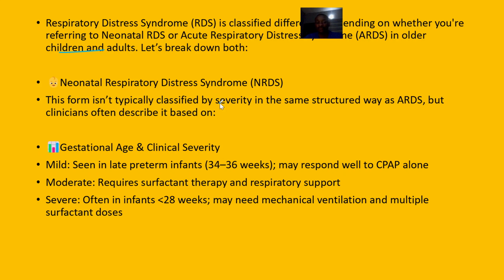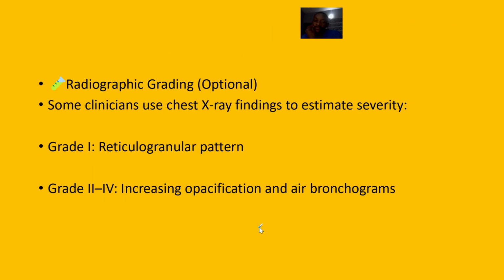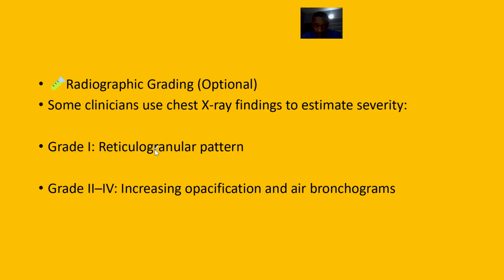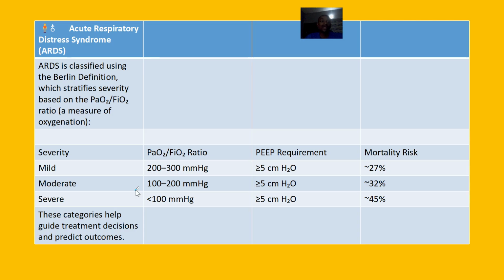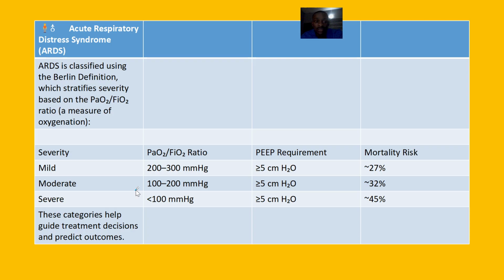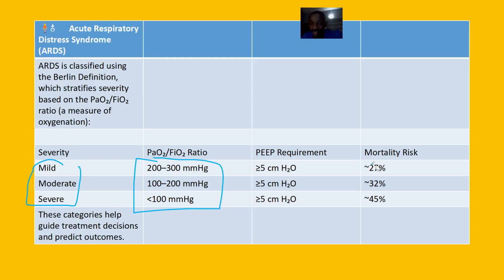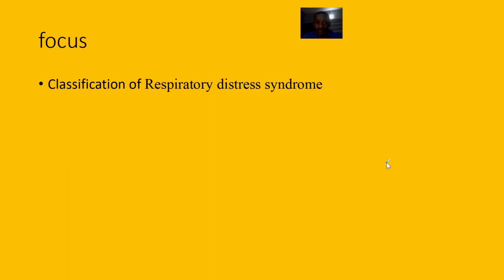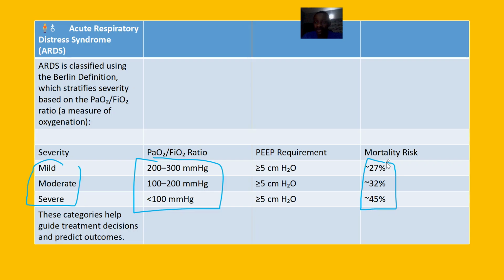Classification of Respiratory distress syndrome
Respiratory Distress Syndrome (RDS) is classified differently depending on whether it's neonatal or adult-onset (ARDS). Here's a breakdown of the most widely accepted classification systems:

👶 Neonatal Respiratory Distress Syndrome (NRDS)
NRDS is typically classified based on gestational age, clinical severity, and radiographic findings, but there is no universally standardized staging system like in ARDS. Clinicians often use:

Mild, moderate, or severe based on:

Oxygen requirement

Chest X-ray appearance (e.g., ground-glass opacities)

Response to surfactant therapy

ARDS is classified according to the Berlin Definition, which categorizes severity based on the PaO₂/FiO₂ ratio (a measure of oxygenation efficiency) while on PEEP ≥ 5 cm H₂O:

Severity PaO₂/FiO₂ Ratio Clinical Implication
Mild 200–300 mm Hg Least severe; may respond to non-invasive support
Moderate 100–200 mm Hg Requires mechanical ventilation and close monitoring
Severe ≤100 mm Hg High mortality risk; often needs advanced ICU care
Timing: Onset within 1 week of a known clinical insult.

Imaging: Bilateral opacities not fully explained by effusions or collapse.

Origin of edema: Not due to cardiac failure or fluid overload2.